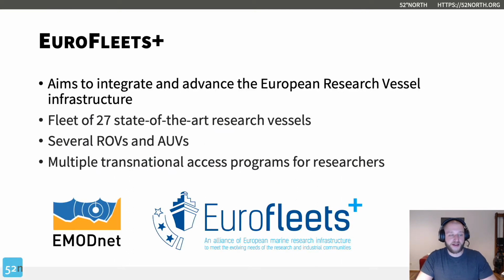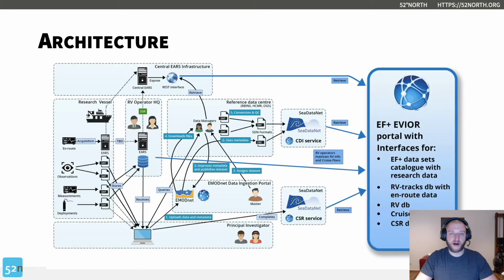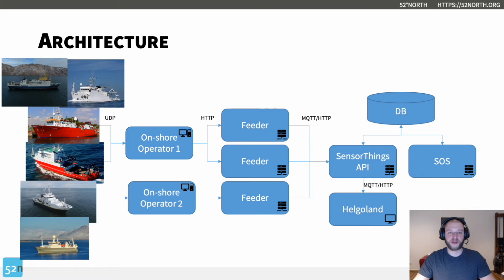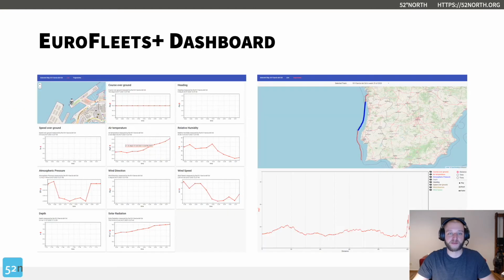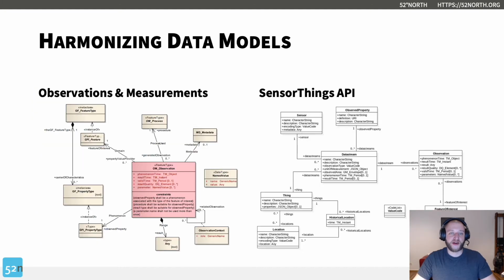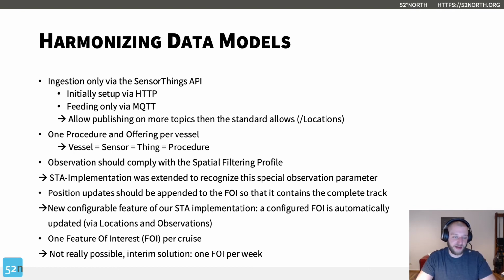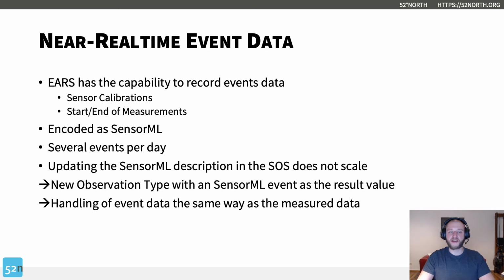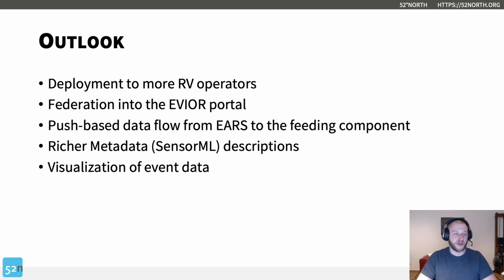Research Vessel Tracking Data via OGC SensorThings API and Sensor Observation Service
Presentation_97

Authors: Christian Autermann (52°North GmbH), Simon Jirka (52°North GmbH) and Dick Schaap (MARIS B.V.)